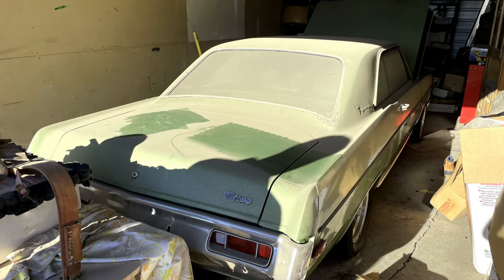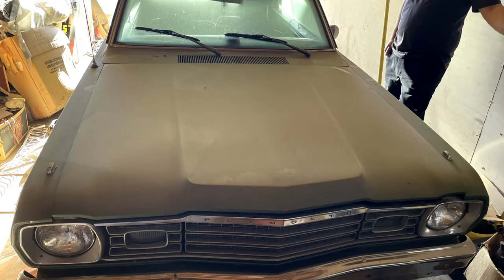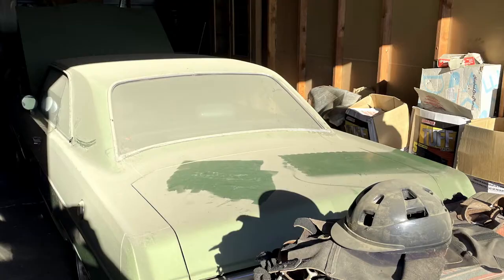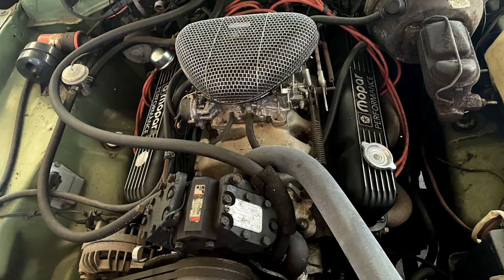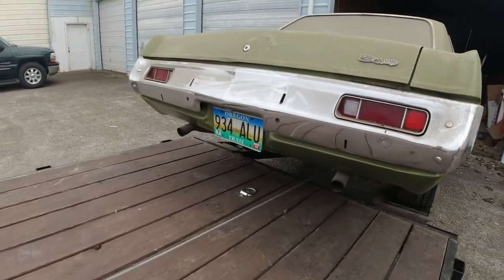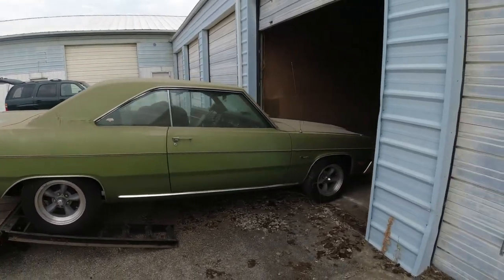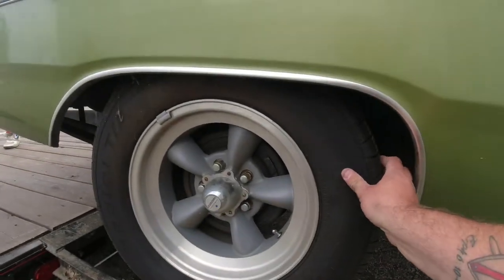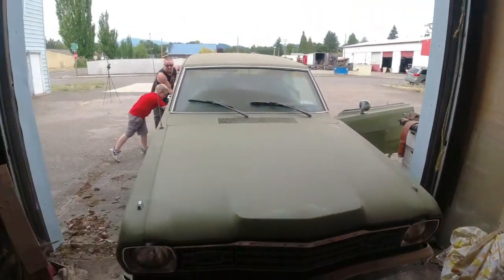Storage Unit Rescue! 1973 Plymouth Scamp! Parked For 20 Years! Walk Around And Hauled Home! Part One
I found a 1973 Plymouth Scamp and rescued it out of a storage unit! It has been sitting in this storage unit for almost 20 years. It has a small block 318, auto trans and 3.55 rear end gears. The motor and trans have less than 12,000 miles on them before it was parked. Let me know what you think. Can I get it running again? Can I get it back on the road? We will find out! Follow the build here on YouTube.

Kemimoto Gloves
Camera Gear
Canon M50 Camera
DJI Mavic Air 2 Fly More Combo
Gopro Hero 9
DJI Osmo Action
Rode Video Micro
LitraTorch 2.0 Camera Light
Sena 50s
Camping Gear:
Klymit Static V Luxe Sleeping Pad
Nemo Fillo Pillow
Nemo Tempo 20 Sleeping bag
Jetboil Flash Stove
Sea to Summit X-set 21
Portable camping table
Agawa Boreal 21 Saw Tripper Kit
Estwing Campers Axe
Motorcycle Apparel
Bell MX9 Adventure Helmet MIPS
Alpinestars Corozal Adventure Drystar Touring Boots
Fly Racing Maverik Dirt Bike Boots
Alpinestars Andes V3 Drystar Textile Jacket
Alpinestars Andes V3 Drystar Pants
Motorcycle Accessories
Giant Loop Moto Possibles Pouch
Giant Loop Moto Mototrekk Panniers
Giant Loop Moto Zig Zag Bag
Altrider Upper and Low Crash Bars Honda Africa Twin
Altrider Skidplate Honda Africa Twin
PMR Motorcycle Rack DRZ400S
Devol Racing Skid Plate DRZ400S
Case Savers DRZ400S
Motopower Waterproof Dual USB Charger
Rox Speed FX Risers